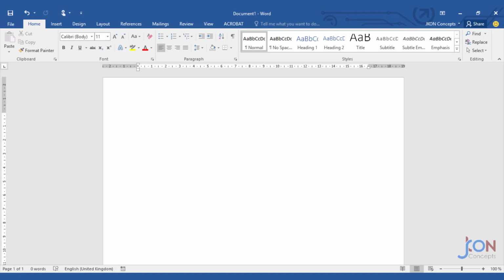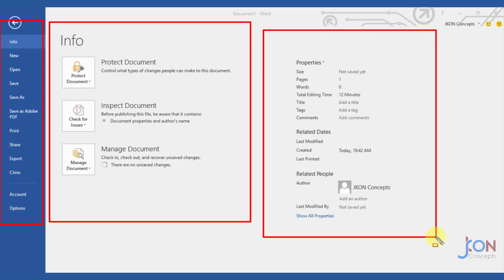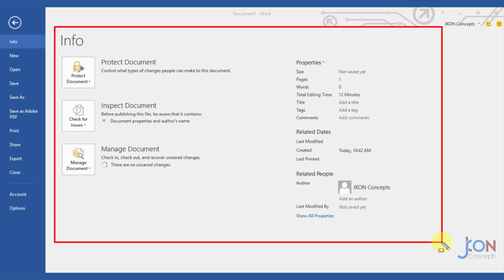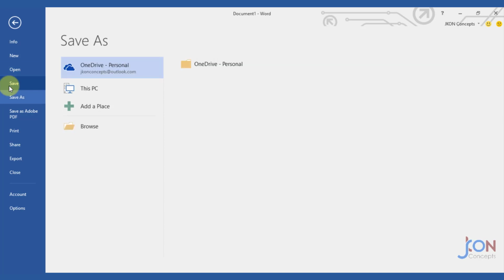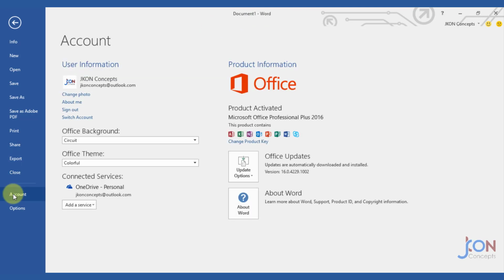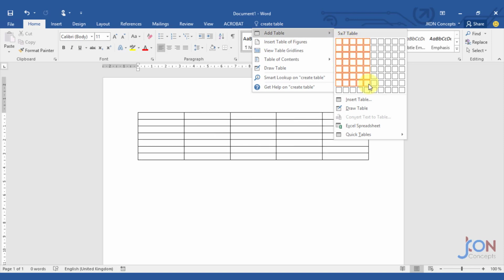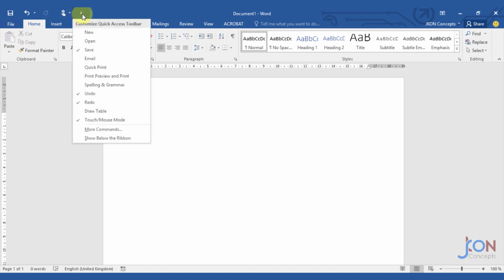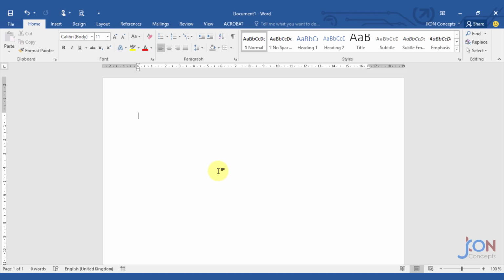Microsoft Word Essentials - Lesson 2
Microsoft Office Word 2016 Essential Training

Microsoft Word is a word processing program used to create text documents. It has become the measure for all word processing programs on the market today because of all the features and tools it offers.